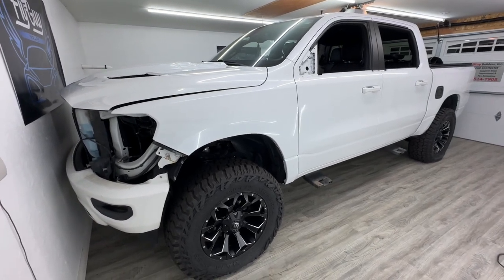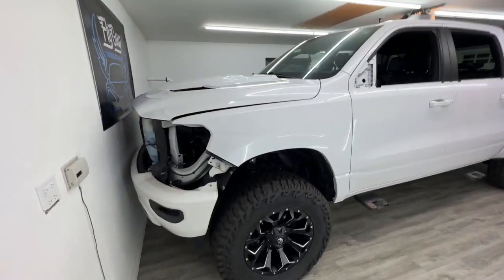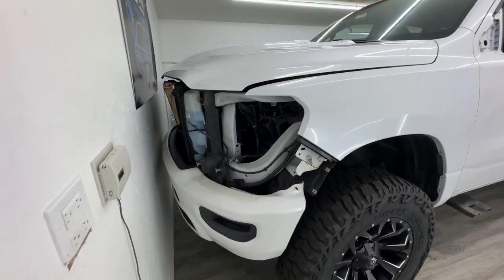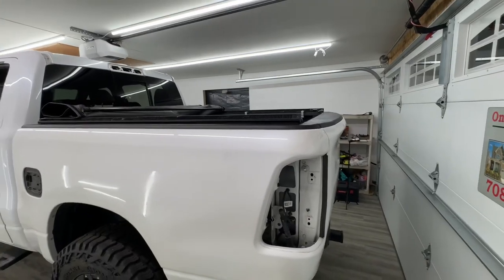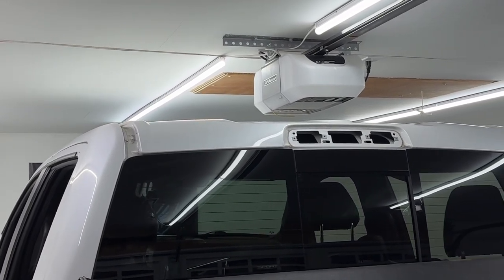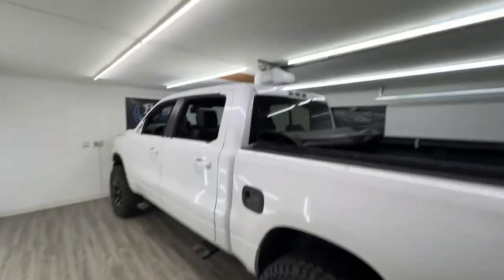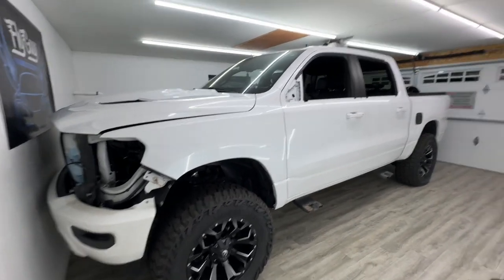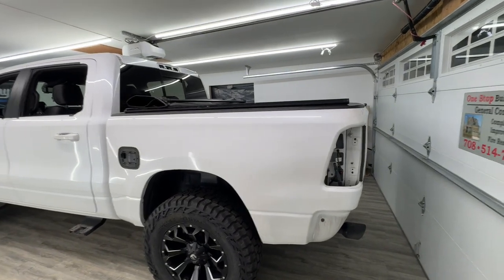GOKU ON THE TRUCK?! INSANE LIFTED RAM TRANSFORMATION from WHITE to MATTE BLACK! 🔥🔥🔥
The most DIFFICULT wrap job I’ve done to date! This crazy lifted Ram was transformed from WHITE to MATTE BLACK! This is the hardest color change to do, and on top of it being a lifted truck was just insane. Topped it off with CHROME GOLD stripes and Goku decal!

The truck barely cleared my garage entrance by a 1/4”, and that was AFTER deflating the tires, putting patio bricks all up inside of it, AND 2 people sitting on the bed to push it down even more! There were also clear coat/paint issues and rust in hidden areas. Absolute FULL disassembly as you guy can see including bumpers and grills. This thing was just an absolute mission to complete, but we got it done ✅

Instagram for detailed pictures - @flyguywraps
TikTok for 🔥 videos - @flyguywraps

I only use the HIGHEST QUALITY materials and NO ONE is beating my prices!